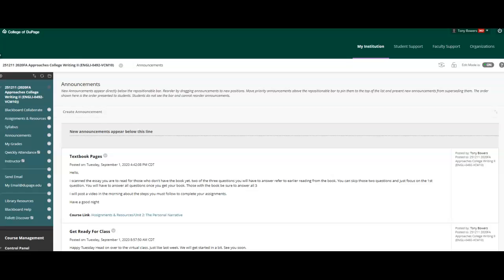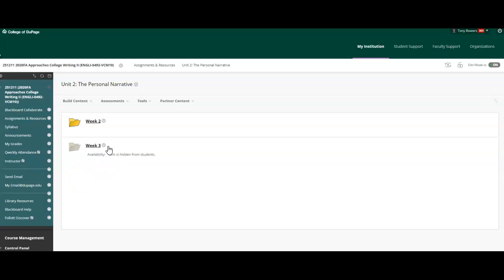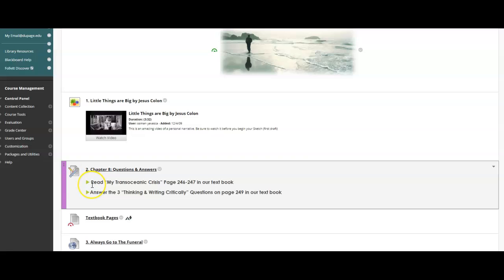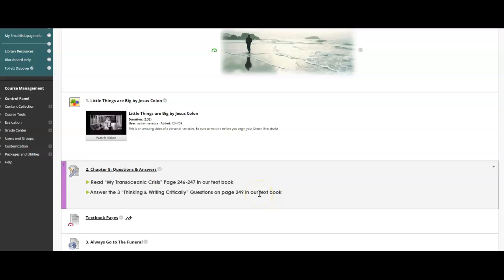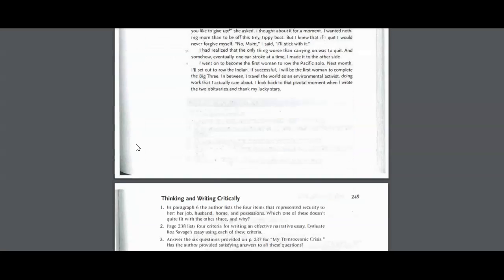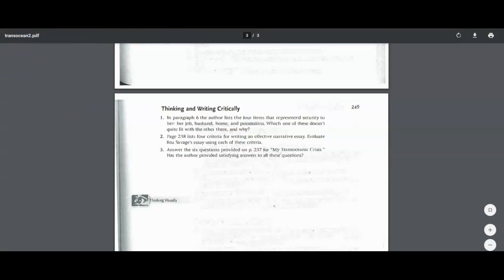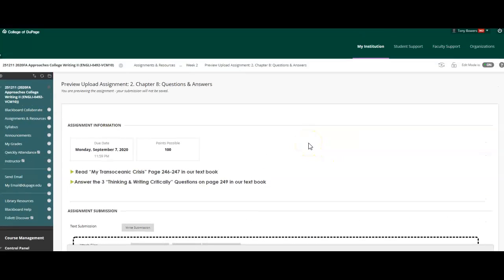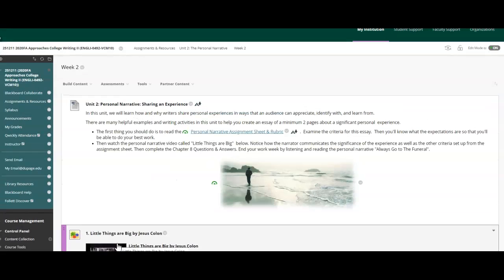0492 assignments week 2